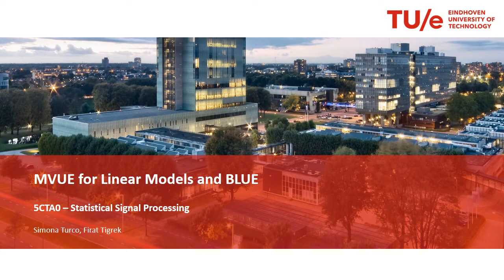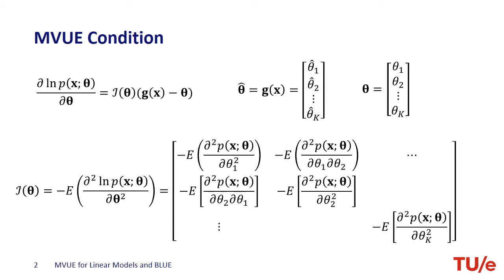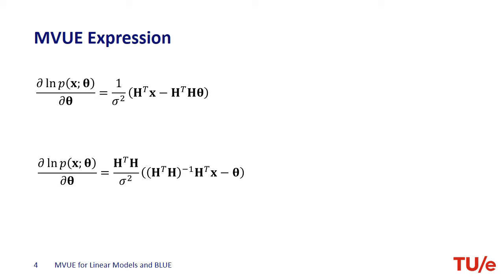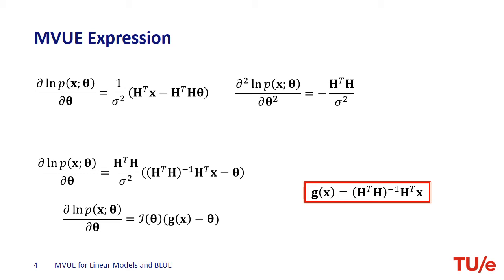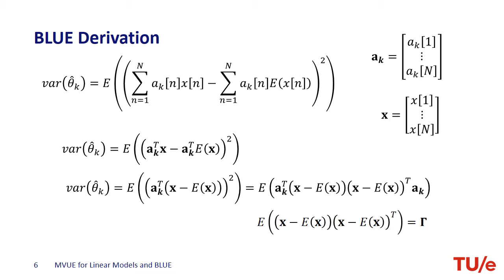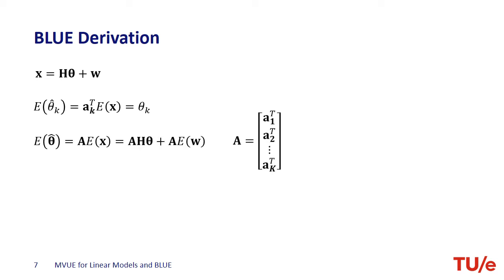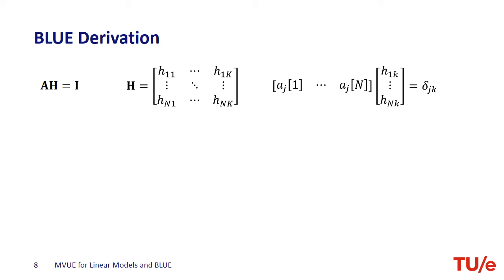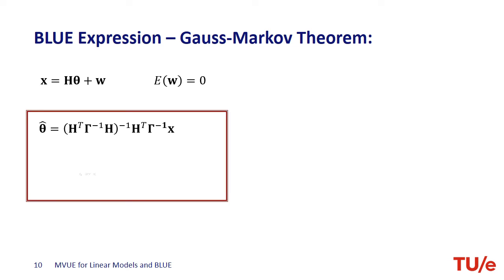Linear Estimators: MVUE and BLUE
Screencast for the Statistical Signal Processing Course at Eindhoven University of Technology